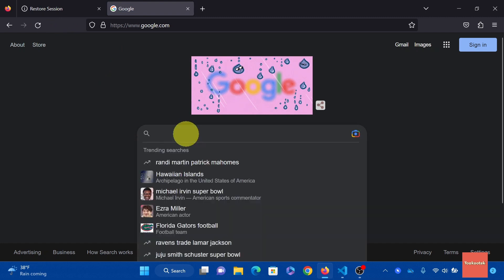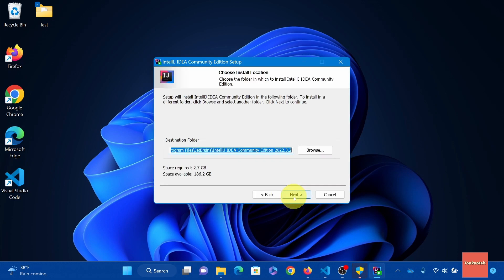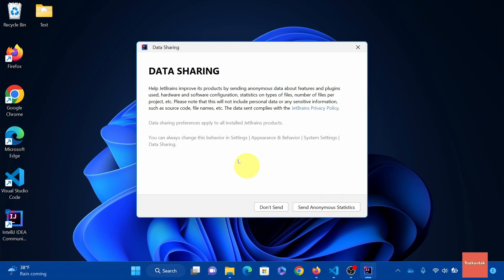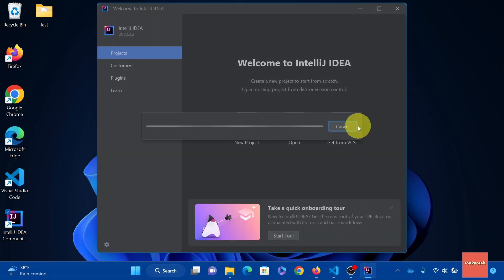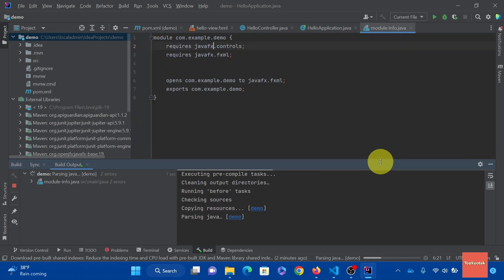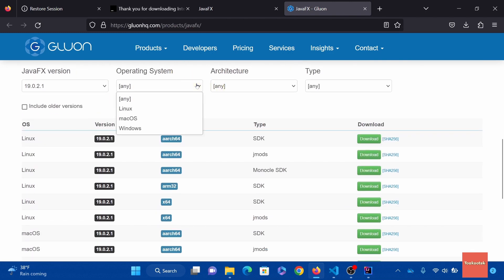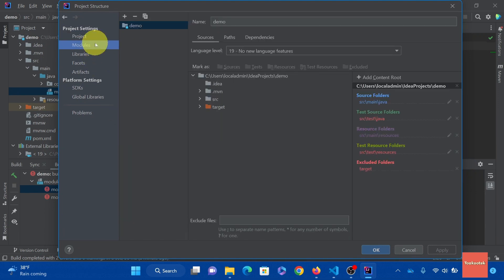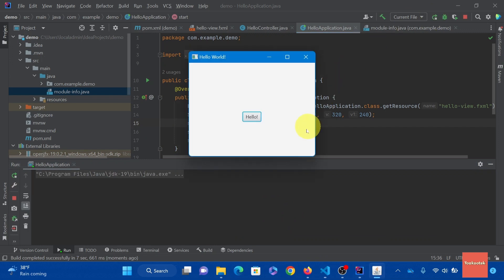How To Install IntelliJ IDEA | Configure with JavaFX SDK (2023)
In this tutorial, I'll show you step-by-step How To Install IntelliJ IDEA and configure JavaFX SDK (2023)
 We'll cover downloading and installing IntelliJ IDEA, adding the JavaFX SDK, test run to check JavaFX is running. I will show where to add the module dependency to make sure it run successfully. This video will help you get up and running quickly

Sections/Chapter

0:34 - Install IntelliJ IDEA
3:04 - Download JavaFX SDK
3:51 - Add JavaFX to IntellJ IDEA
4:39 - Run first App